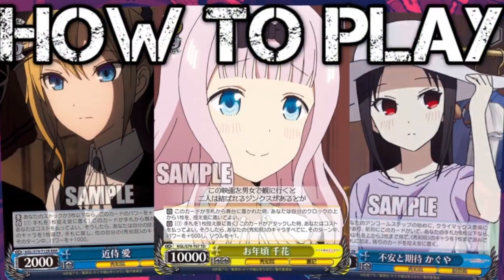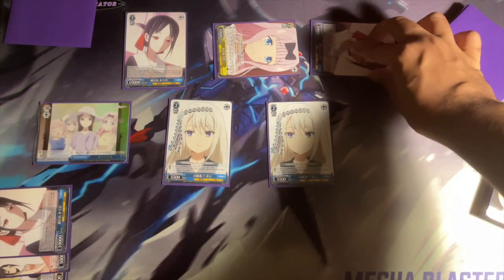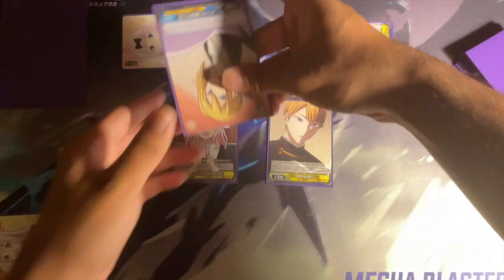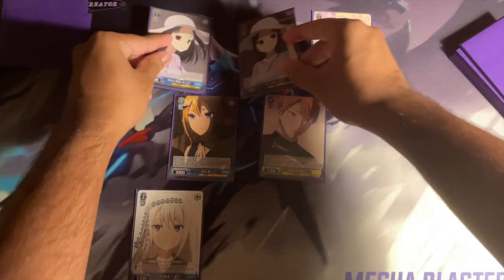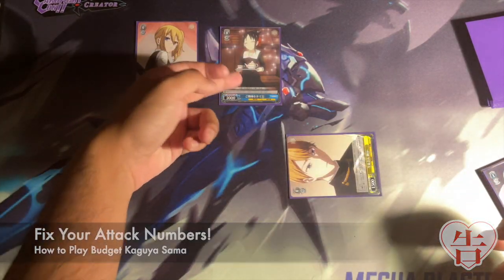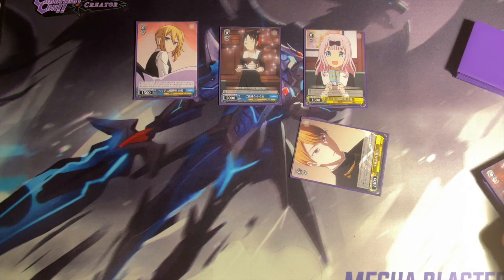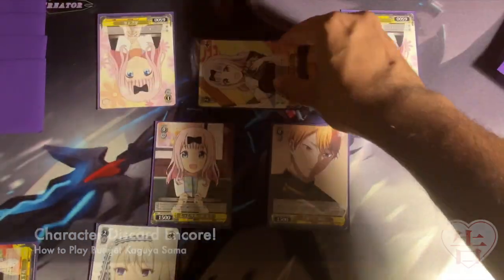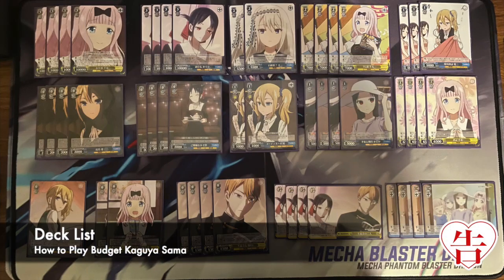How to Play Budget Kaguya Sama in 3 Minutes | Weiss Schwarz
Using 2 copies of the weiss schwarz kaguya sama love is war trial deck, I put together a nice budget deck for you all to enjoy today!

Hello everyone! Thank you for checking out my channel Winning Image which is deadicated to Cardfight Vanguard. I have been inspired by creators such as Different Fight, Solemn Vanguard, and Vanguard Insider to continue in this niche for over 7 years and am looking forward to Cardfight Vanguard Overdress and what each nation brings. Dragon Empire, Keter Sanctuary, and Brandt Gate are my favorites though. If were talking clans Royal Paladin, Angel Feather, Genesis, Nova Grappler, Gear Chronicle, Narukami all take the cake. You can see all types of content such as how to play cardfight vanguard, standard, v premium, and premium videos. oh yeah, I also started cardfight con out of my love and joy for the game... So please enjoy your stay!